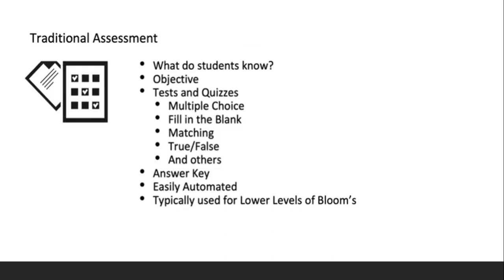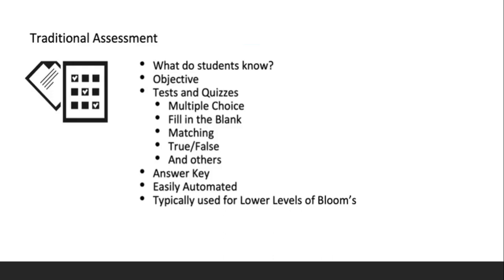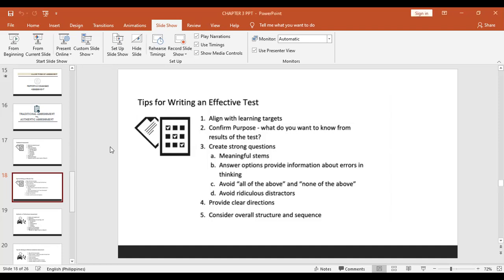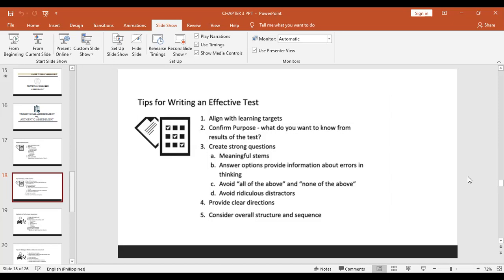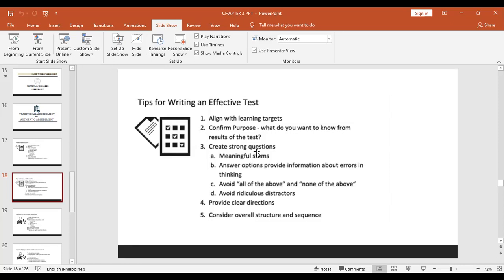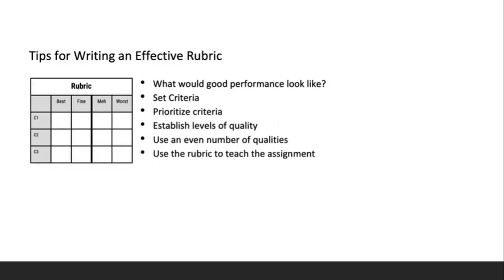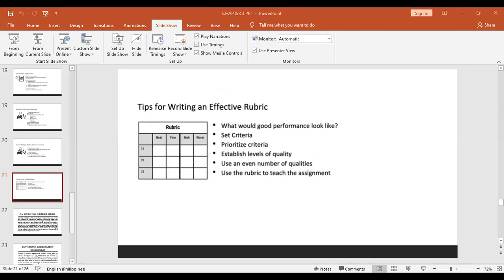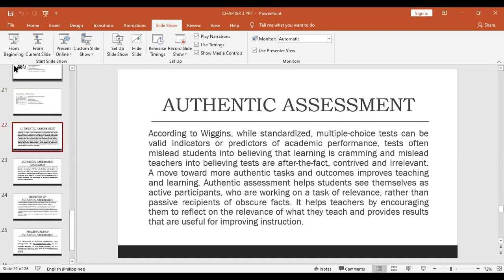ASSESSMENT IN LEARNING 2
LESSON 4: TRADITIONAL ASSESSMENT VS. AUTHENTIC ASSESSMENT
LESSON 5: THE AUTHENTIC ASSESSMENT